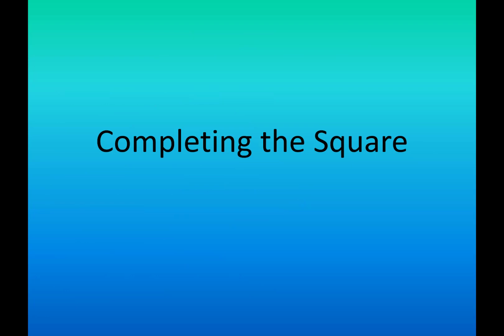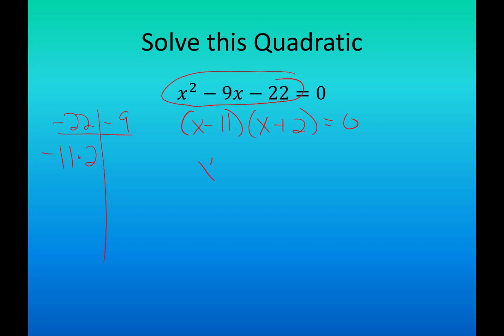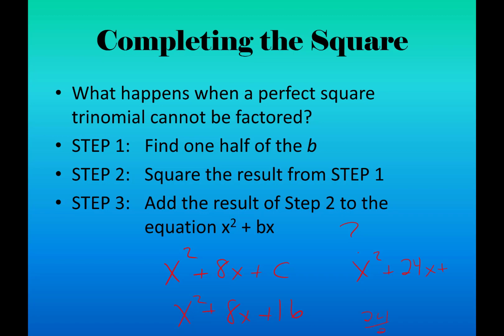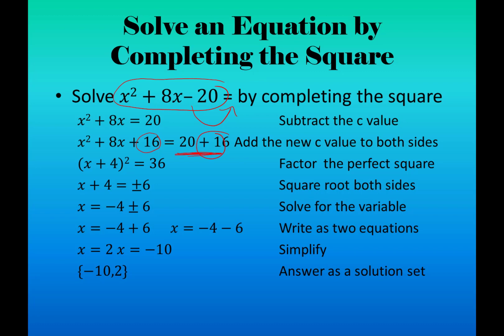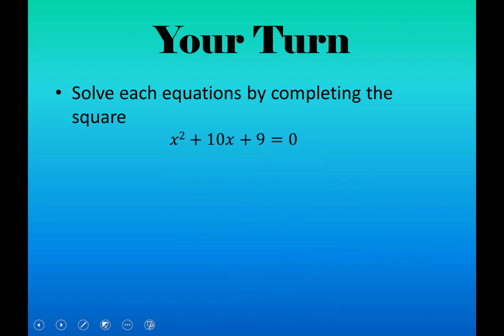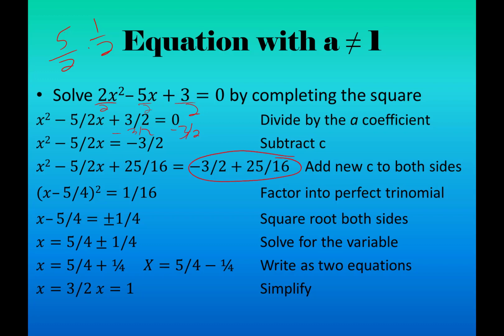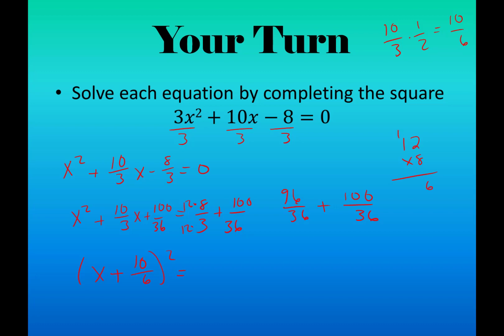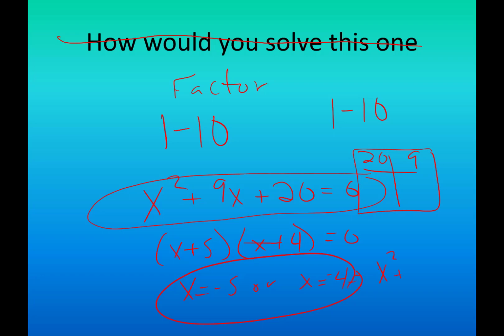Completing the Square